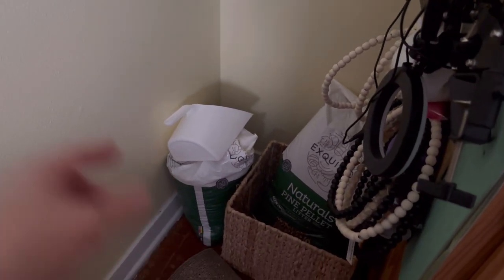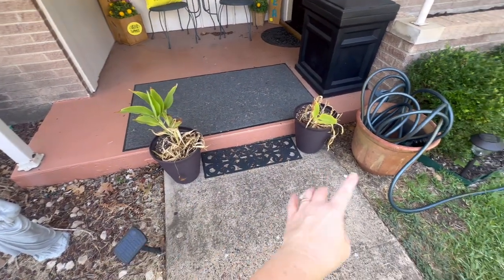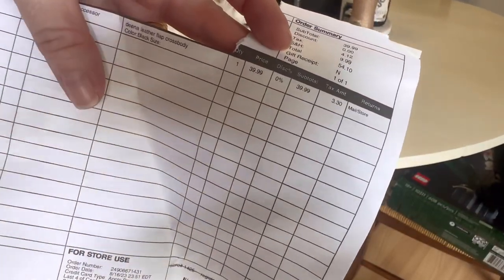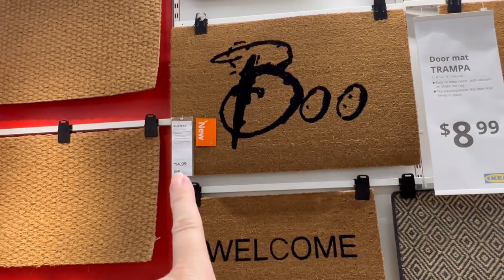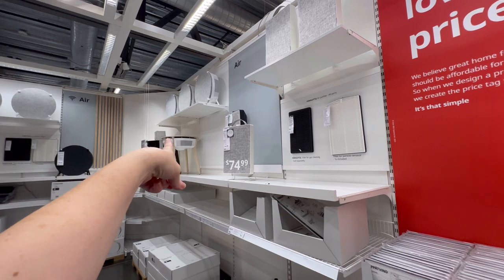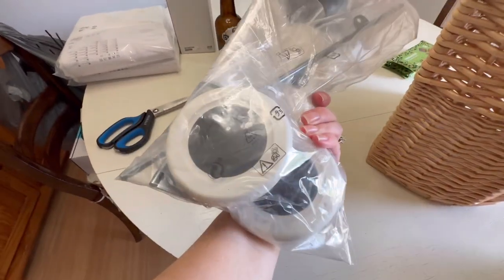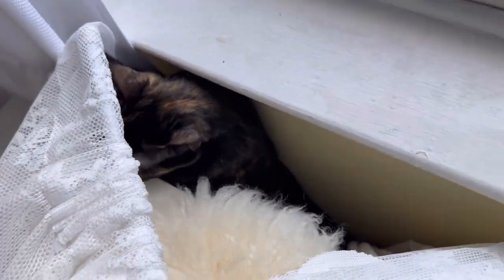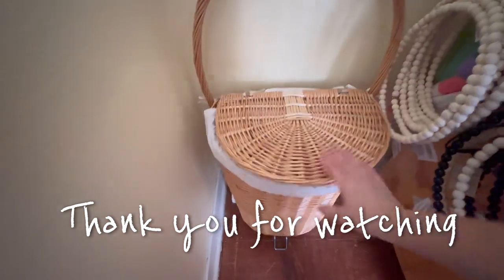Ikea Shop With Me Vlog | Spend The Day With Me | Goodbye Summer Decor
Hi everyone, I hope you’re all doing well. Thank you so much for stopping by. In today’s video, I shop at IKEA and put away my summer porch decor.